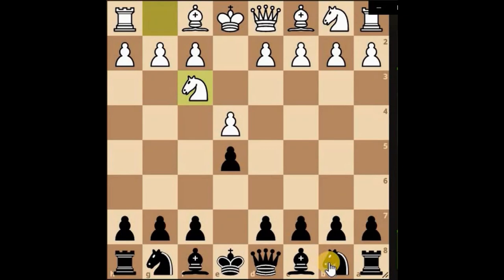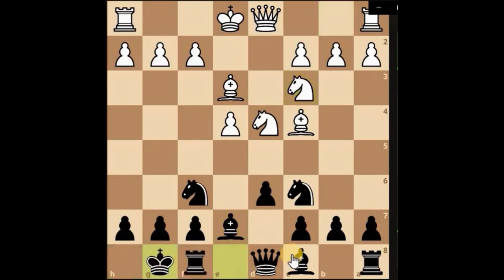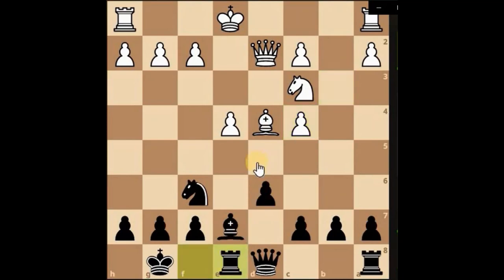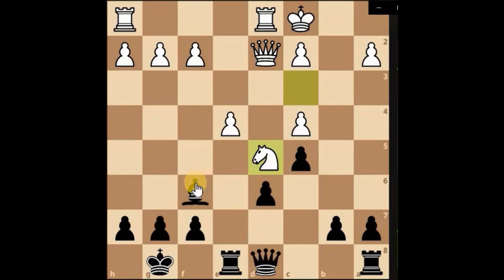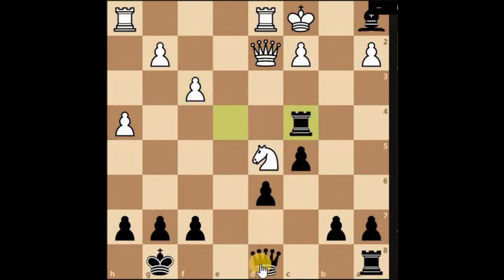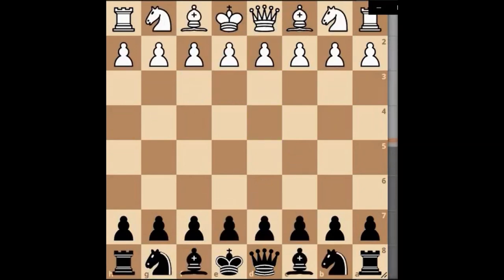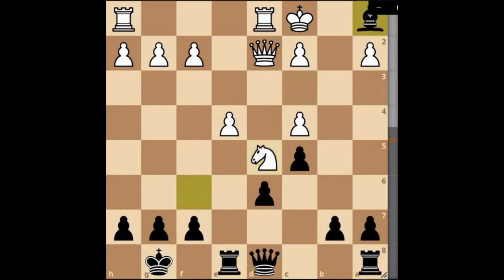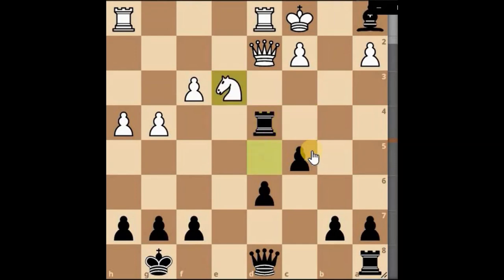fake it till ya squish it